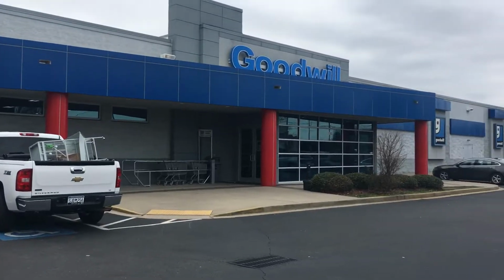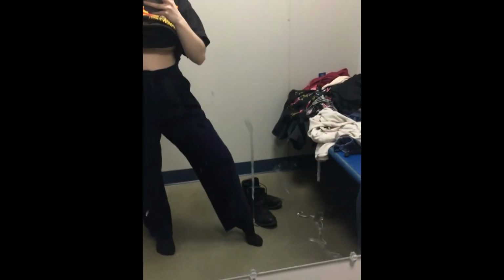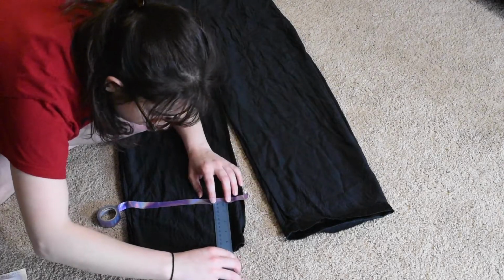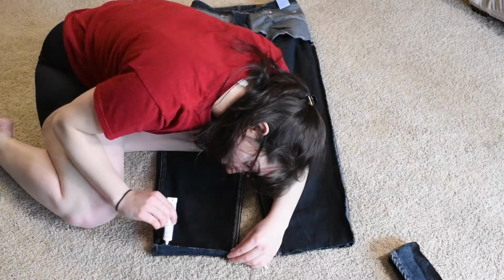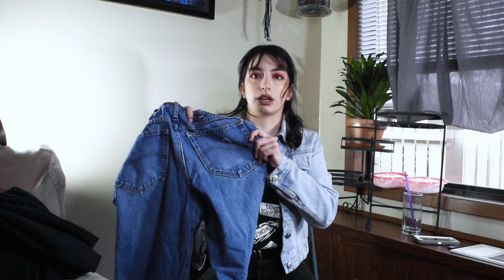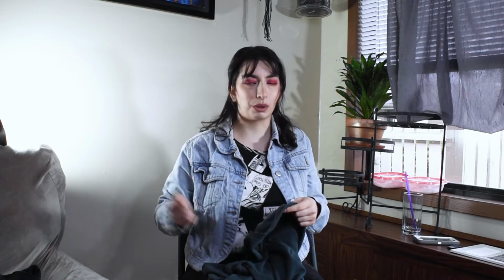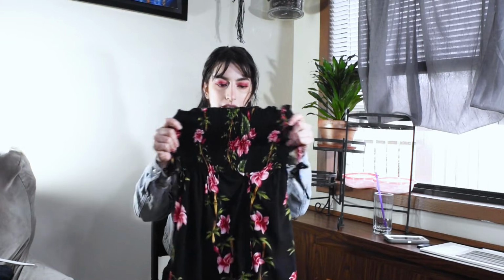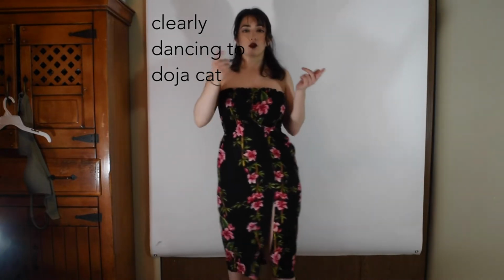THRIFT FLIP NO SEW | Goodwill Haul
*DIY THRIFT FLIP WITH NO SEWING MACHINE | GOODWILL HAUL*
Jump to 4:12 for actual flip

I went thrifting before everything was closed and I’m just now actually getting around to fixing these babies. It was so much fun trying this out! Very easy techniques that can vamp up your clothes in a pinch. Comment any questions or suggestions for videos below!